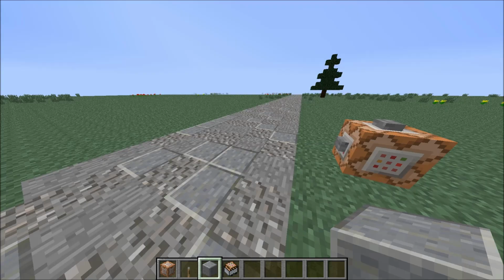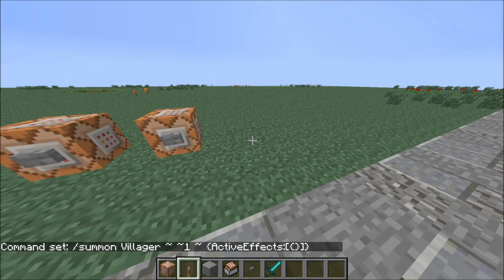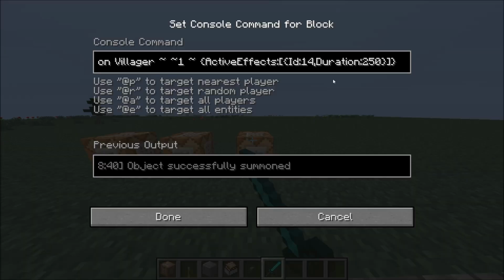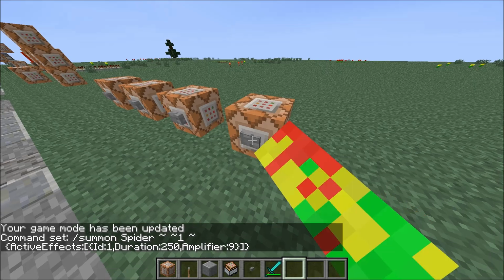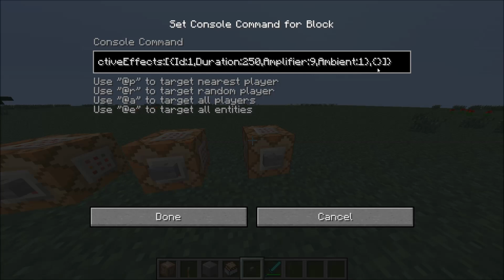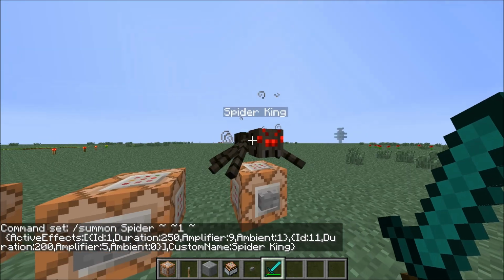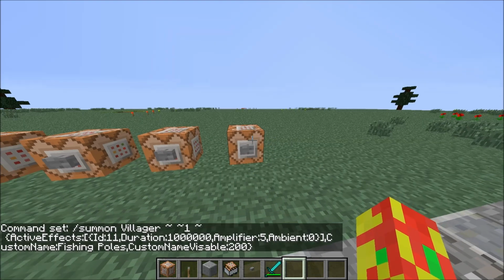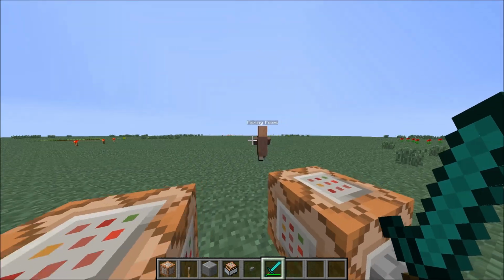Summon Mobs with Potion Effects and Custom Names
NOTE: As of 1.8 you MUST use item names as Ids no longer work, for example: "diamond_sword" or "minecraft:stone_pickaxe" will work but "125" or "276" will not